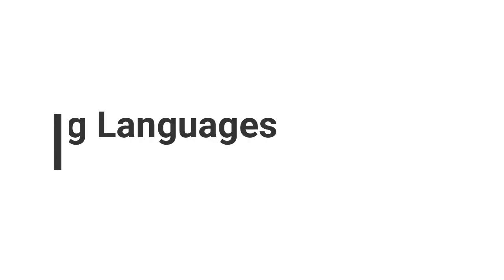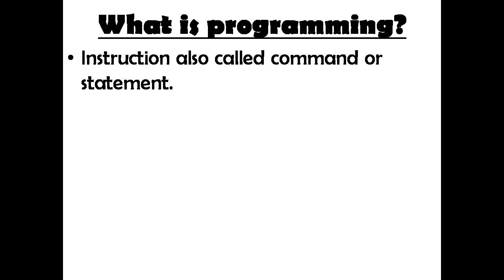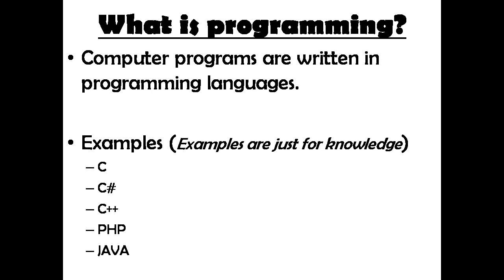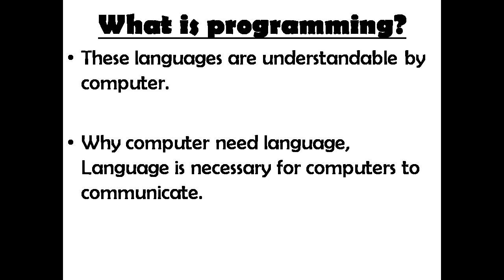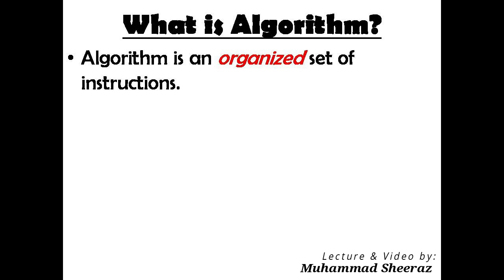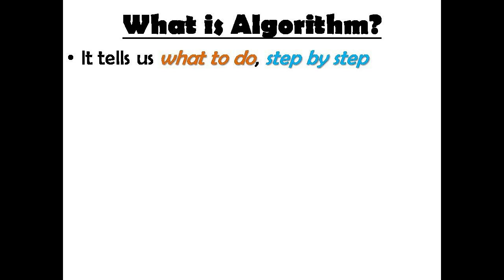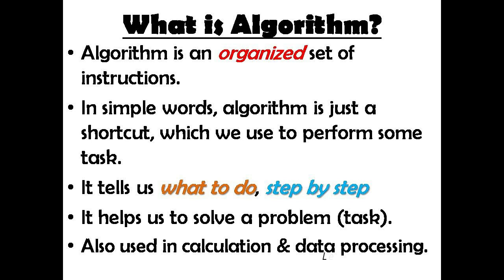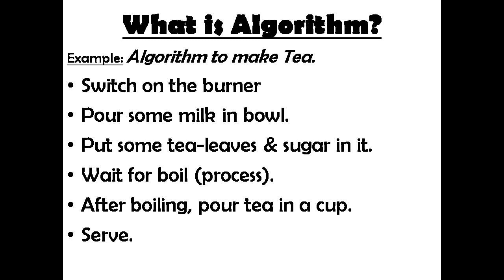Programming Language | Chapter # 7 | Computer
This video is made for understand two things:

1) Programming
2) Algorithm